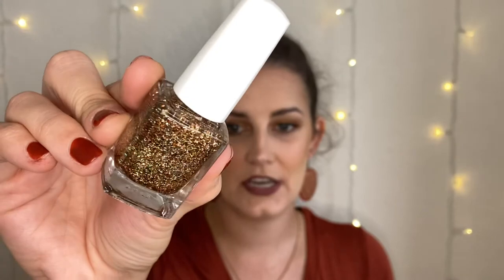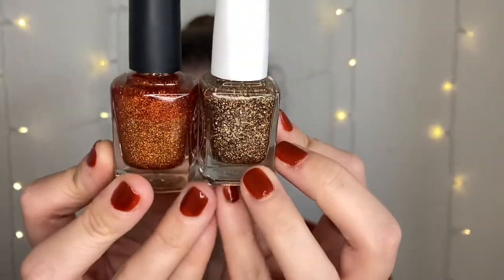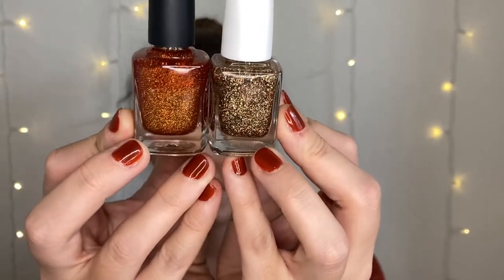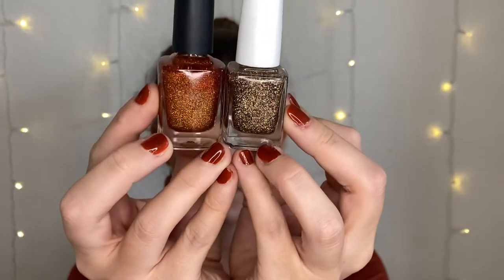FAVORITE FALL NAIL POLISH | MY NAIL POLISH PICKS FOR THE FALL | 2020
Hey Guys!

Here are my favorite nail polishes to wear during the fall!

Essie- Playing Koi, Don't Be Spotted, Cargo Cameo, Angora Cardi, Heart of the Jungle
KL Polish- Brick Sidewalk, Caramello, Chloe, Cozy in There?, Prince Cornelius
OPI- I Sao Paulo Over There
Painted Polish- Stamped in Mulberry, Lumberjacked, Boogie with the Beast, Feasts & Football, # PSL, Jumpin Jack o Lantern, Ghoul Next Door
Sinful Colors- Pumpkin Spice

FACE- Elf Camo Concealer, Glamour Dolls Bronzer, Becca Blush, Trestique Highlight Stick
EYES- Juvias Place Warrior Palette, Urban Decay Perversion Mascara
LIPS- KVD Beauty Liquid Lipstick
BROWS- RealHer Brow Pencil
NAILS- Essie Playing Koi